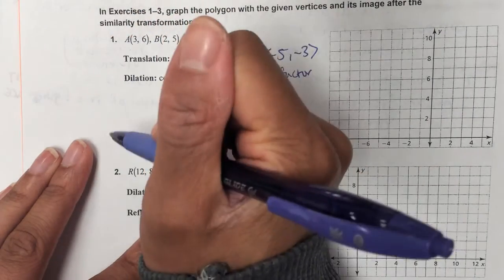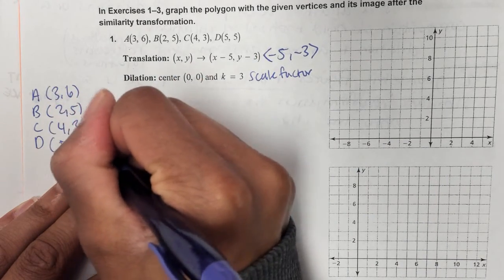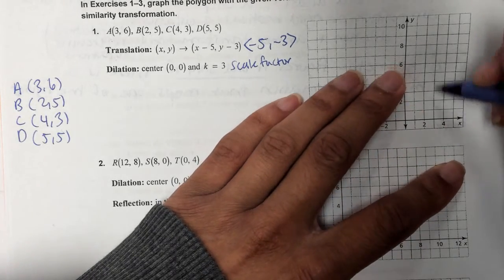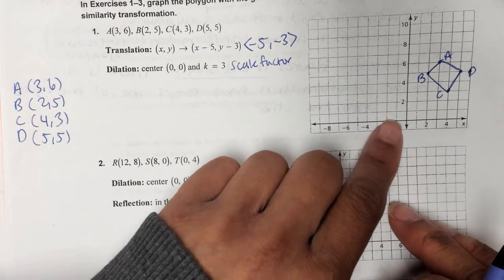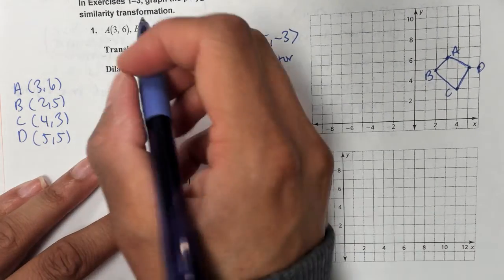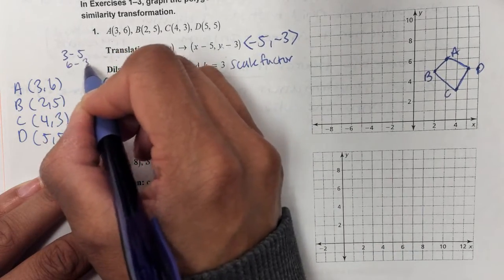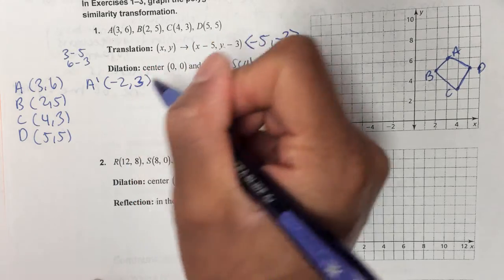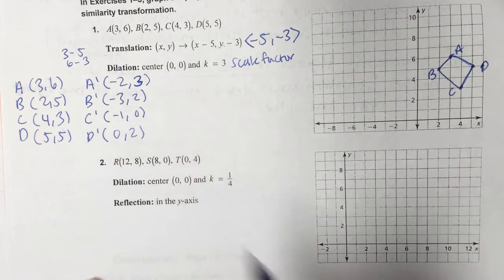4 6 Part 1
Partial Video due to Freezing